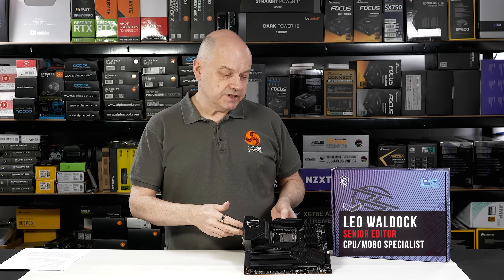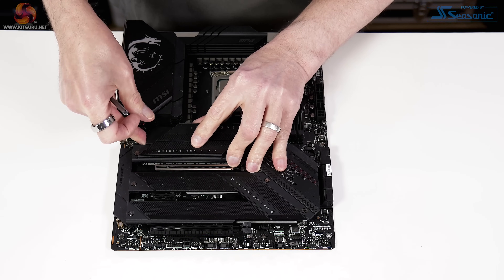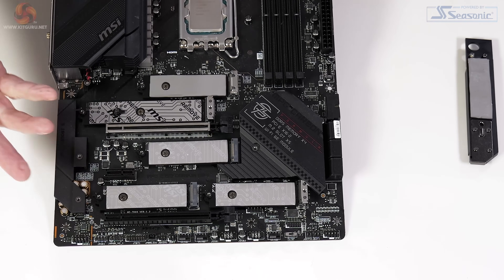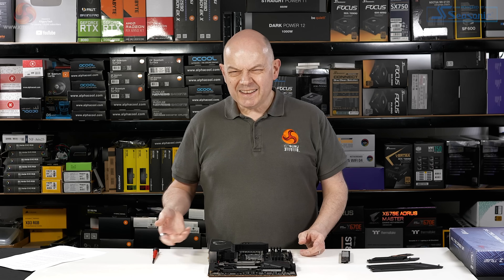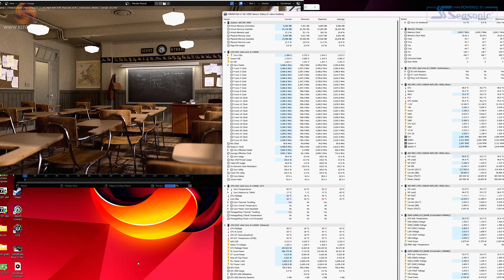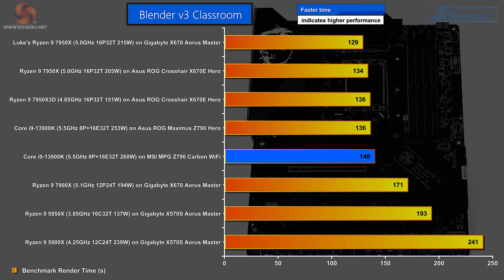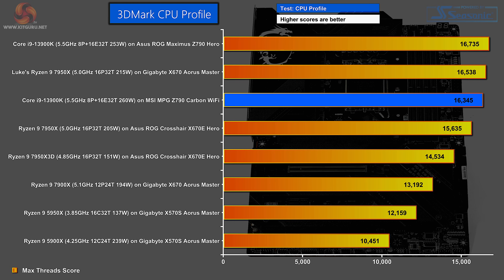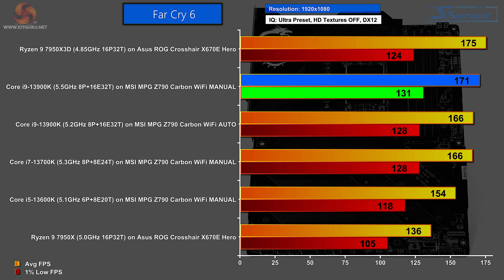MSI MPG Z790 Carbon WiFi - Ouch, my poor Core i9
Today Leo checks out the latest MSI MPG Z790 Carbon Wifi motherboard - its a solid board, but as Leo explains, the BIOS really needs a bit of work.

00:00 Start
00:59 A tour of the board
03:49 Rear I/O and power buttons
05:13 VRM’s
05:52 Hardware test configuration
07:30 BIOS / Package Power 300W
08:20 Leo’s (important!) BIOS changes
09:17 Checking with a 13700k
10:09 Performance test results / power
12:15 Game results
16:05 Closing Thoughts

Test system
Processor: Intel Core i9-13900K (24 cores/32 threads)
Motherboard: MSI MPG Z790 Carbon WiFi BIOS 1.40
CPU Cooler: Corsair H150i Elite LCD
Memory: 32GB G.Skill Trident Z5 RGB DDR5-6000
Graphics card: Gigabyte GeForce RTX 4080 Gaming OC 16GB GDDR6X
Power supply: Seasonic Vertex GX-1200
SSD: 500GB Sabrent Rocket 4.0 M.2 NVMe
OS: Windows 11

Pros:
High end hardware with rock solid VRMs
Tool-free primary SSD installation
Wi-Fi 6E is included
Seven fan headers at the top and bottom of the board

Cons:
The BIOS needs work as it delivers excessive power to your CPU
Micro buttons do not include one for Power
Price tag is fairly high

KitGuru uses a variety of equipment to produce content:
As of May 2019: